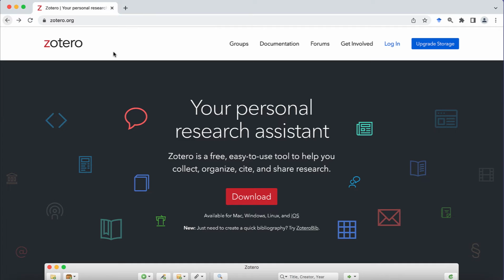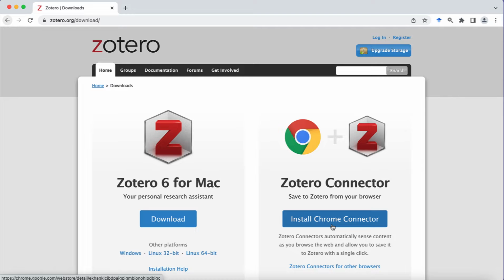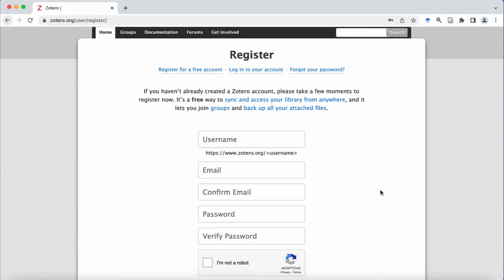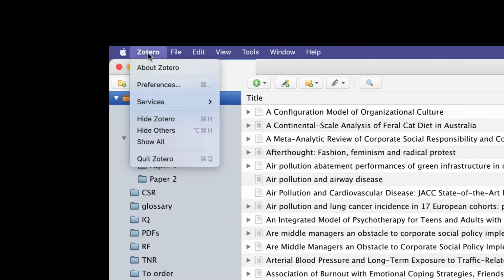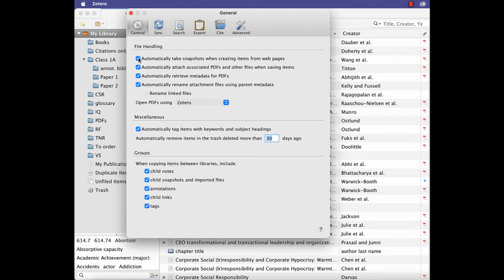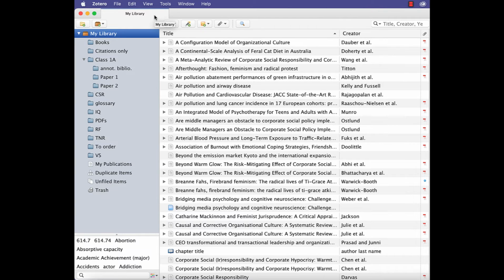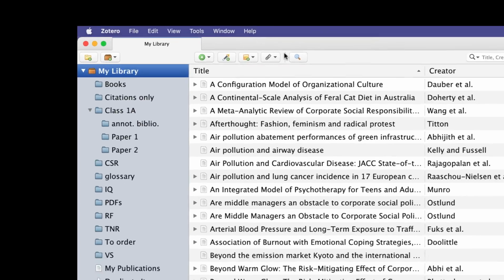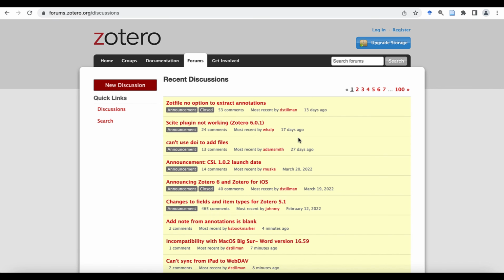Zotero-installation & set up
Get started with this free citation manager